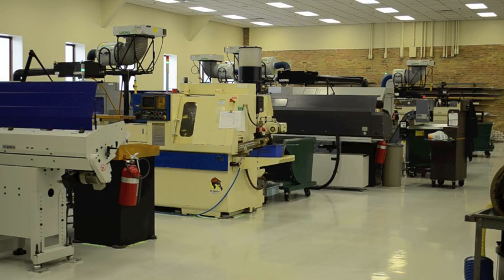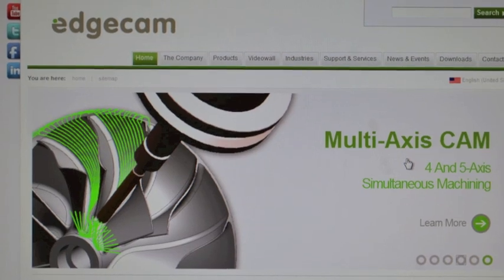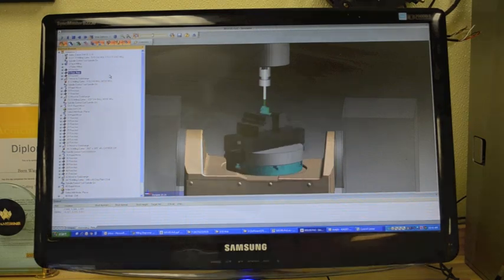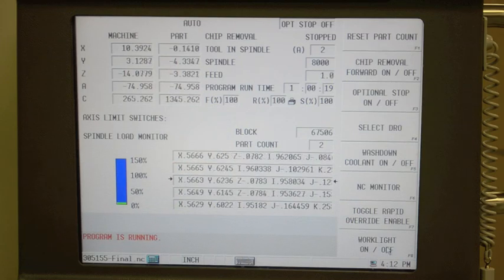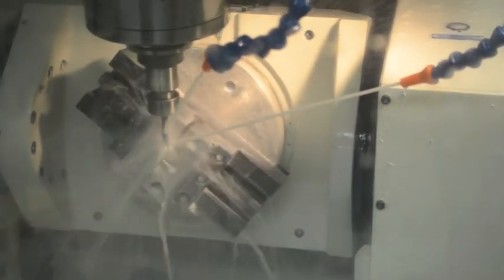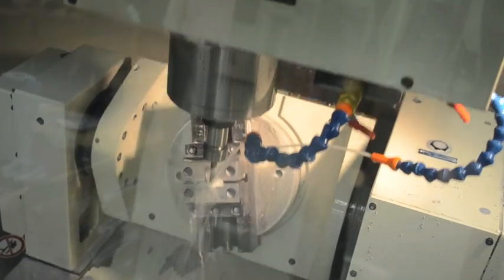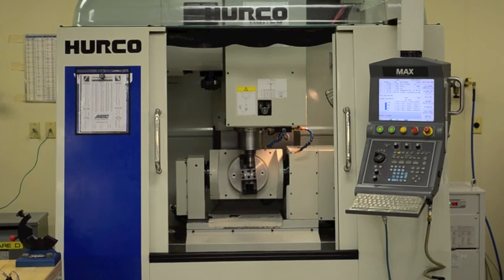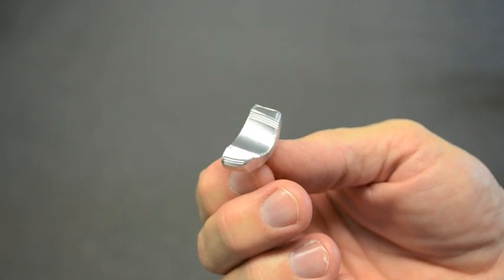Hurco 5 Axis CNC Machine at OTTO Engineering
At OTTO Engineering our mission is to achieve total customer satisfaction through continuous improvement.   Since 1961 we've been developing control switch products for demanding applications.

OTTO's machining capabilities include the most up to date equipment including 5 Axis CNC, Rapid Prototype and in-house injection molding.

By fully utilizing our Hurco 5 Axis CNC machine, we've developed methods to machine parts from customer driven complex geometry files, providing high tolerance and extremely fine finishes.

Process verification through EdgeCam files ensure no mistakes on the first run and potential cycle improvements can be made while the machine is running.

Our team of experts is able to reduce operations by programming with EdgeCam CAD/CAM software to perform actions on multiple sides at one time allowing us to finish 95% - 99% of the part within the first operation. In this case most parts are completed in only two operations; reducing expensive fixtures and assuring the accuracy of the part.   The CNC trunnion and rotary table adds 2 axis of rotary motion, allowing for a full five-axis motion of the piece part, reducing interference and eliminating potential collision zones.

This is a fast and efficient way to provide low volume complex product development or rapid prototyping.  It allows us to receive files with complex geometries directly from our customer -- and with little or no enhancements, load them directly into our system for a clean spec driven part.

OTTO -- customer satisfaction through continuous improvement!